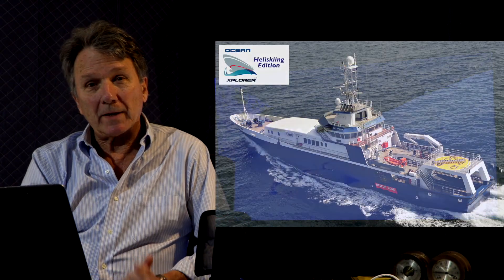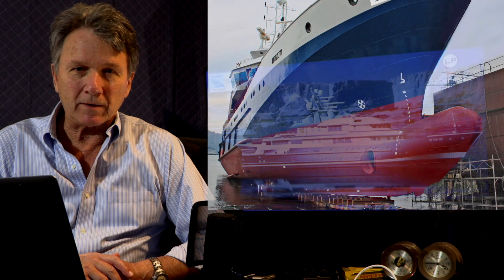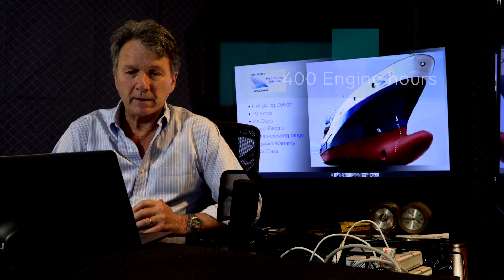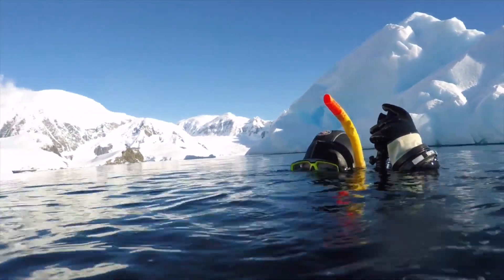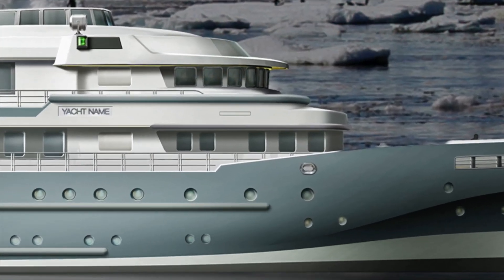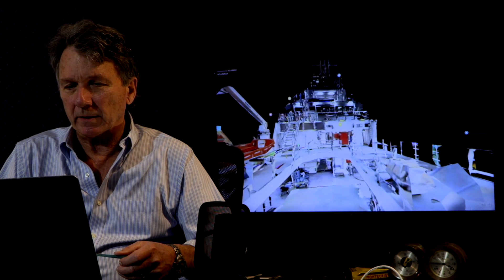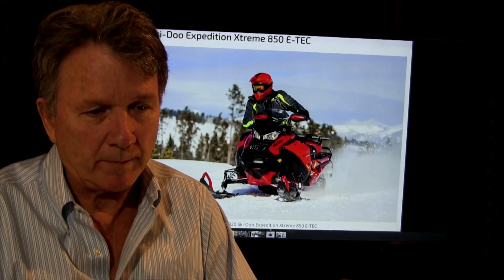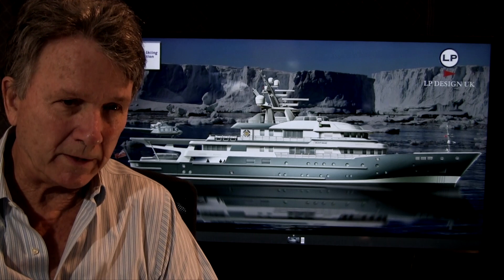71-meter / 233 ft 19-knot, ice-class North Sea Search & Rescue Vessel Technical Tour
Unique 19-knot, ice-class, diesel-electric expedition yacht designed for operation in all-weather conditions, including ice, for global adventures. Originally built to the highest technical spec for government operation in Scandinavia, the shipyard has asked us to find an owner who desires a custom ice-class expedition yacht delivered in 18 months.

This Ocean Xplorer 71 conversion is built upon a new offshore hull with all new machinery, electronics and state-of-the-art systems.

The project has huge advantages due to the base-line vessel being an ice-class, hi-speed (19-knot) hull with MAN/Rolls-Royce diesel-electric propulsion, retractable stabilizers and other advanced systems which match, or surpass, any new yacht build.

The conversion package will allow a new owner to customize the layout and interior finish to suit his/her tastes and global mission. The vessel can accommodate a host of special adventure equipment for polar expeditions and all manner of expedition missions.